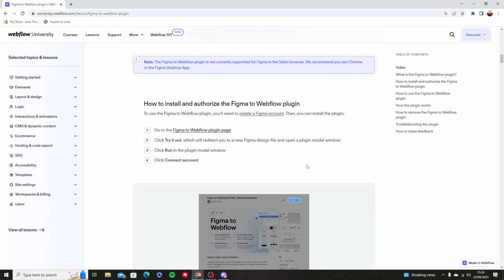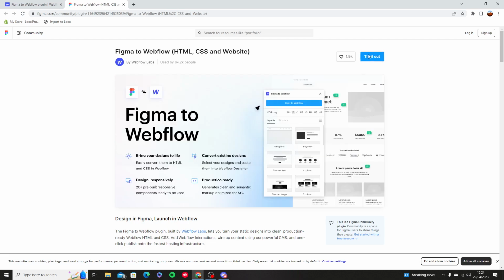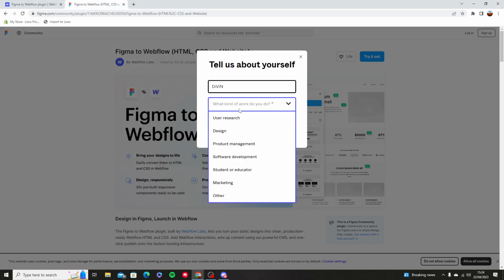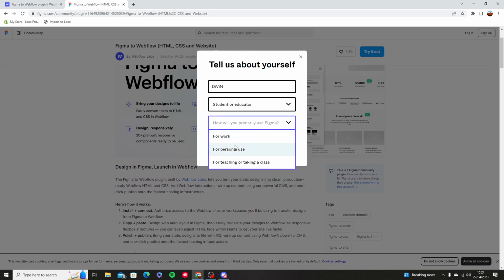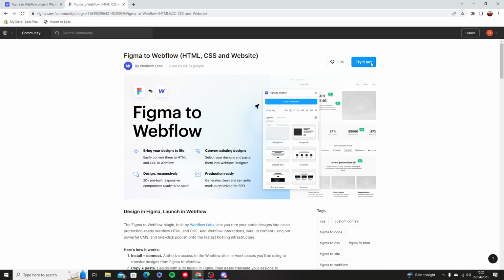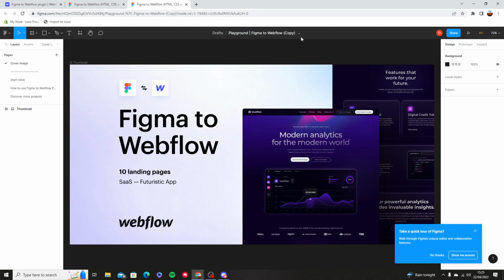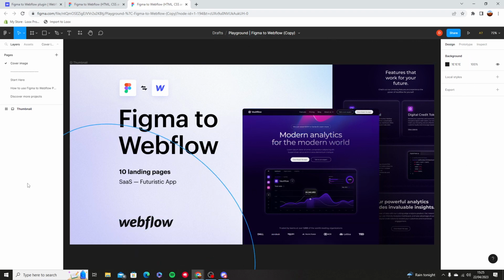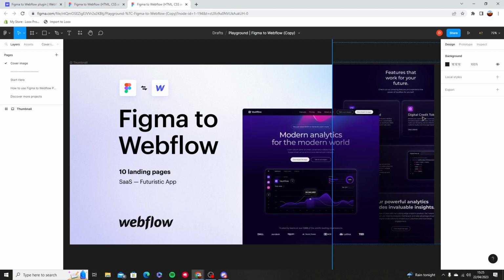How to Transfer Figma Design to Webflow (2026)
Learn How to Transfer Figma Design to Webflow. It is really easy to do and learn to do it in just a few minutes by following this super helpful tutorial to get a better understanding of everything.